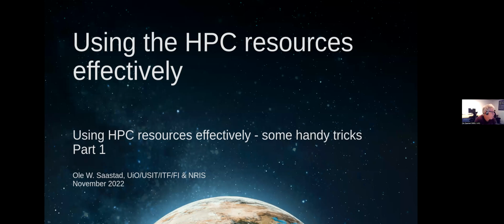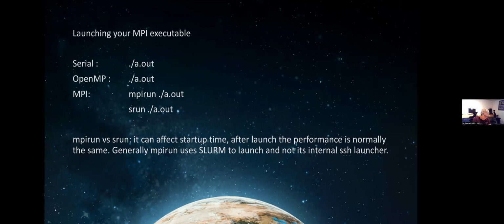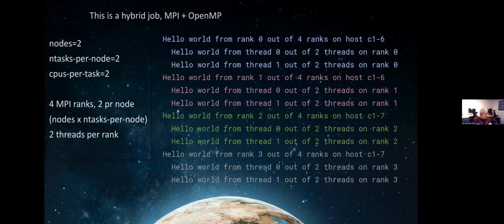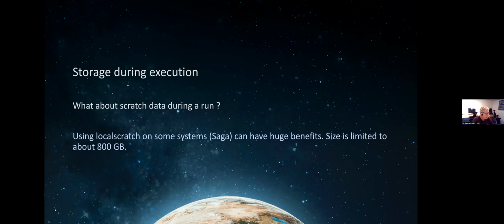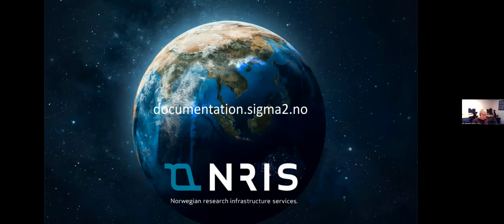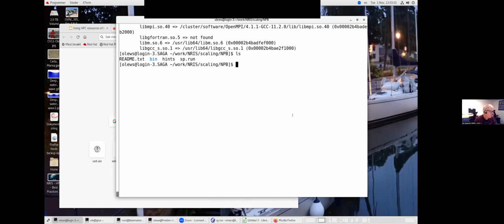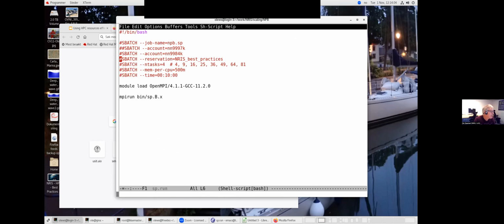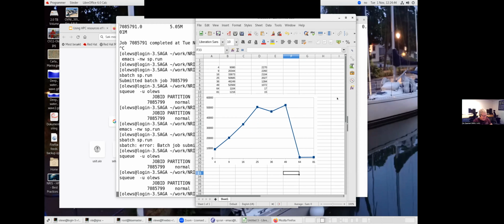Day 1: Session 3: Choosing HPC Efficiently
Instructor: Ole W. Saastad